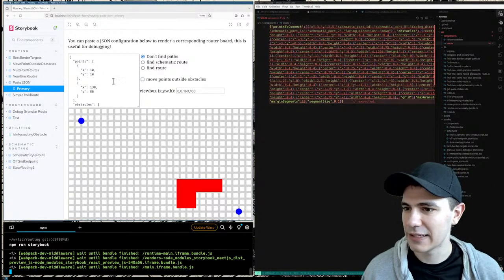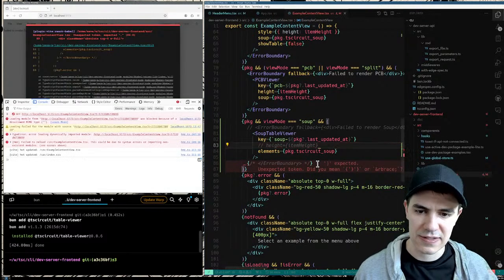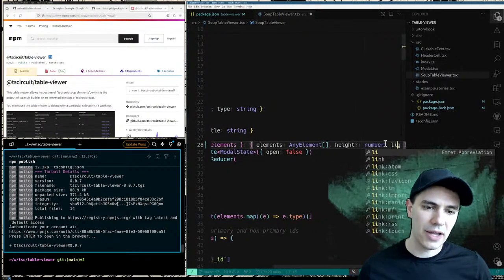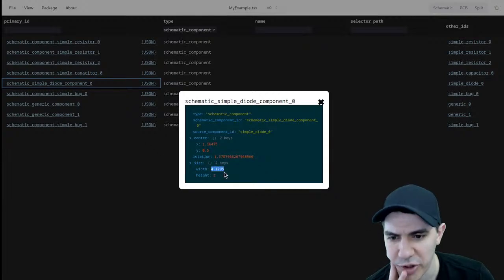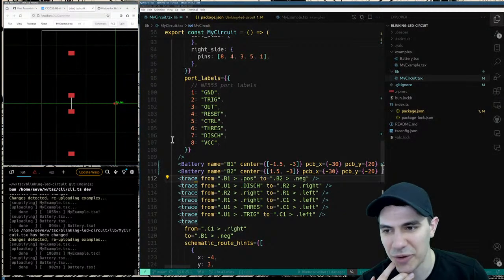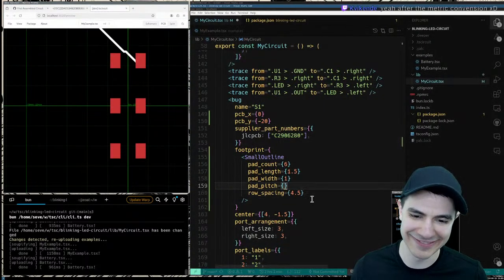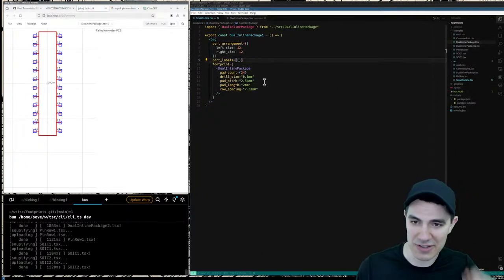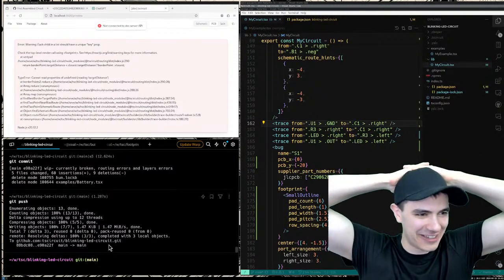Ordering the first React Circuit 4/16